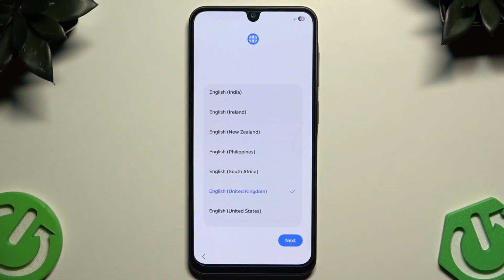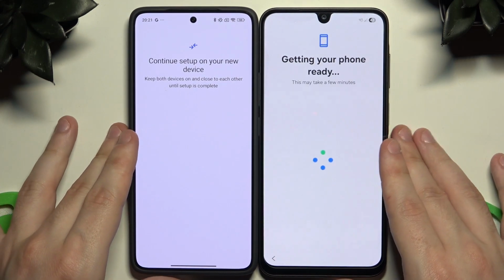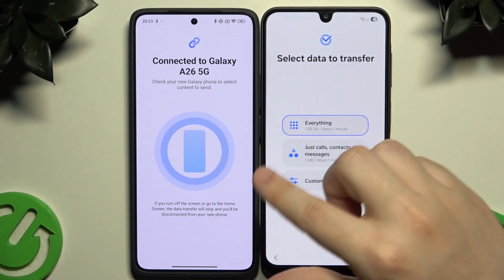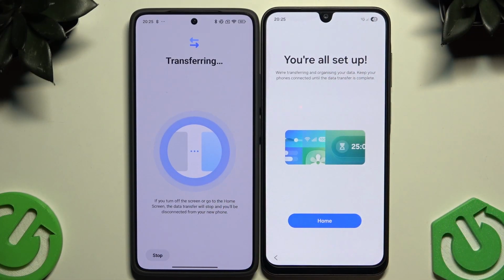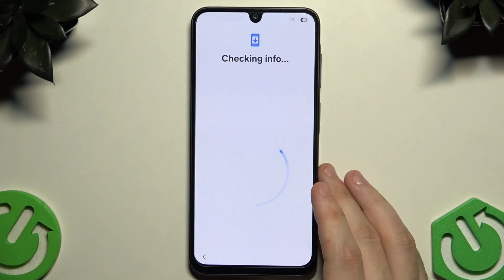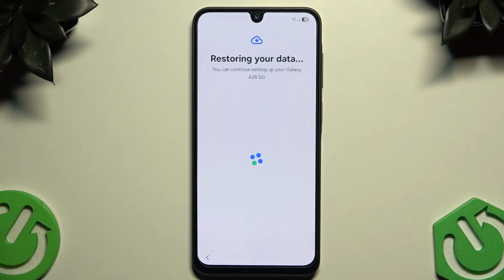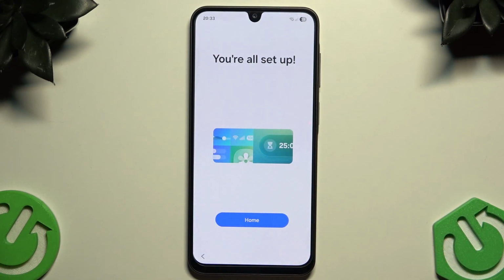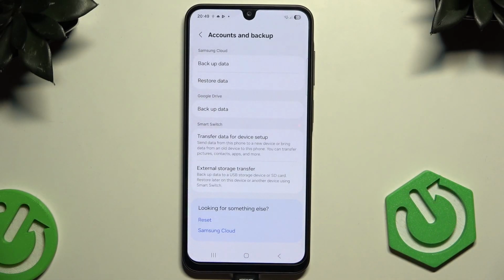How to Restore Backup and Transfer Data on Samsung Galaxy A26 5G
Need to restore your backup or transfer data to your Samsung Galaxy A26 5G? This tutorial will show you how to easily transfer your contacts, photos, apps, and more using Google backup or other transfer methods. Keep your data safe and move it seamlessly from your old device to your new Galaxy A26 5G.

How to transfer data from an old phone to Samsung Galaxy A26 5G? Can I use Google backup to restore data on Samsung Galaxy A26 5G? How to restore backup on Samsung Galaxy A26 5G?